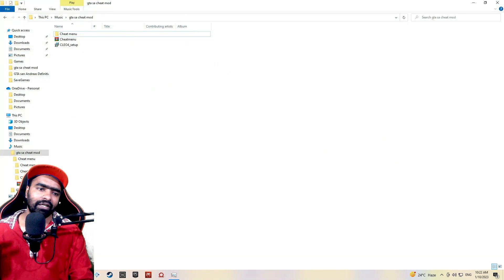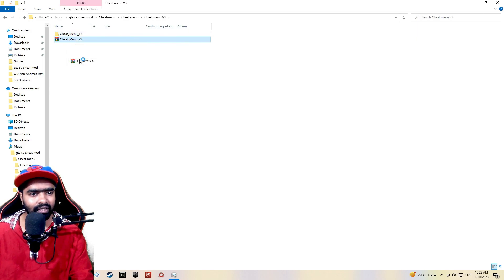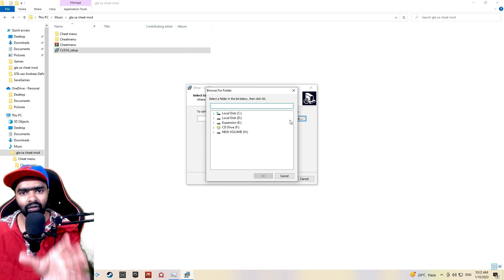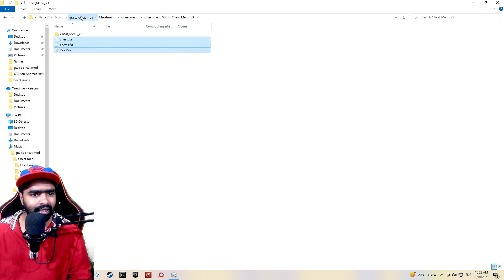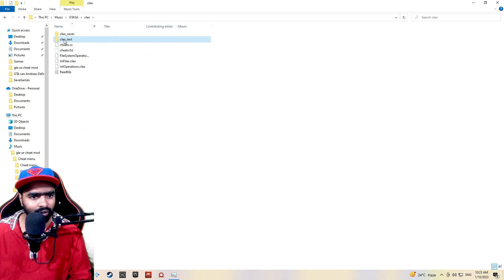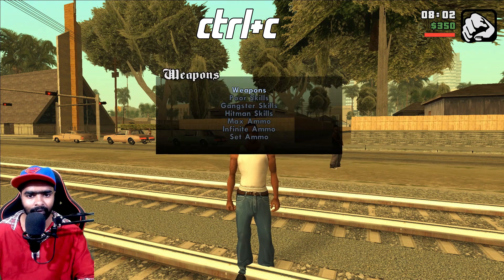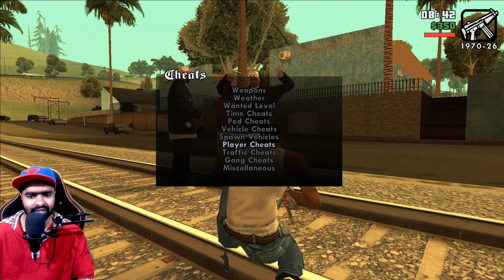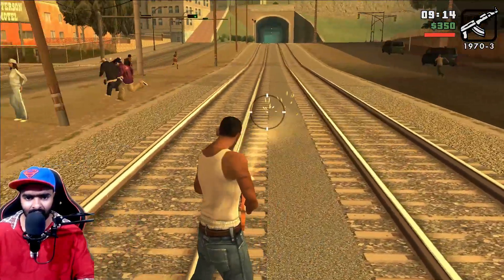GTA SA How to install Cheat menu Tamil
Varun yt DO not Entertain Kids below age of 13 to watch our Channel.
all contents provided by This Channel.